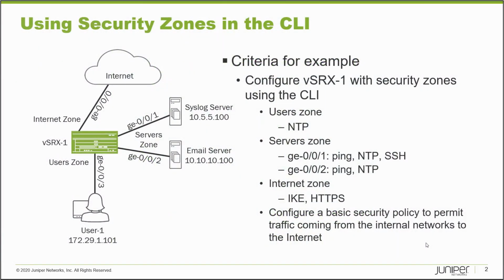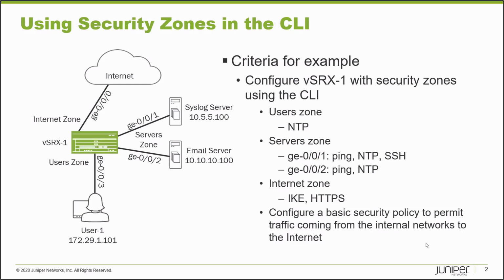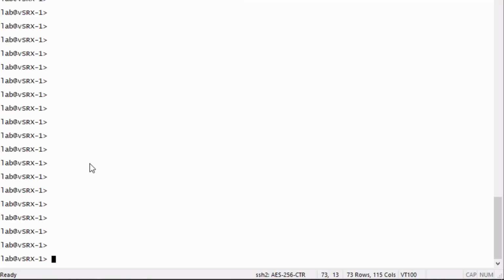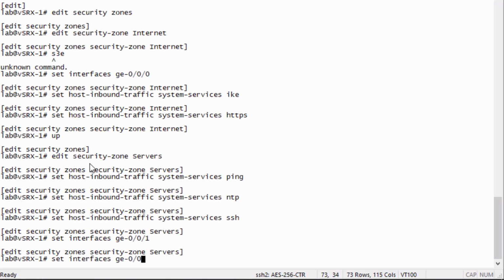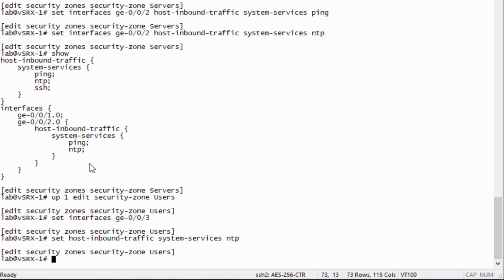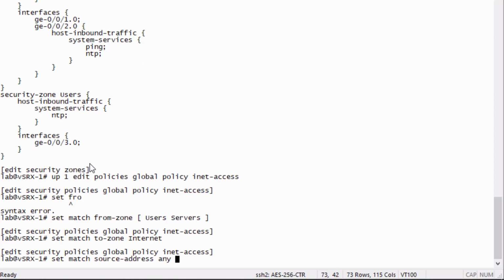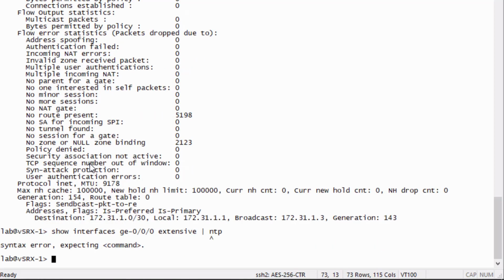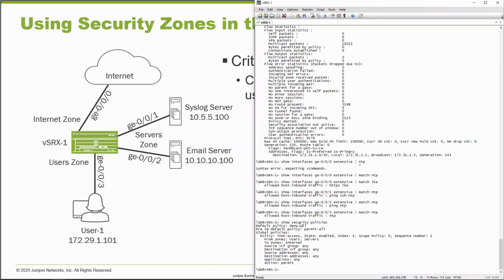Using Security Zones in the CLI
The Using Security Zones in the CLI Learning Byte covers how to configure security zones with the CLI for SRX Series devices. This Learning Byte is most appropriate for users who are new to working with security zones and SRX Series devices.

- Presenter: Zach Gibbs / Content Developer
- Relevant to OS Releases: Junos 19.1R1 or later
- Relevant to Juniper Platforms: SRX Series

• On-Demand Training: Take a hands-on course…now!